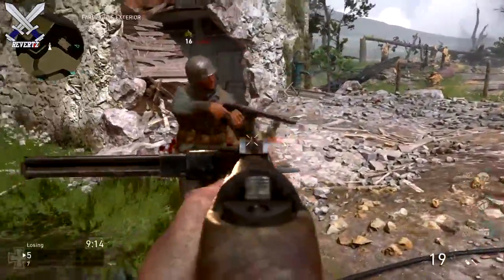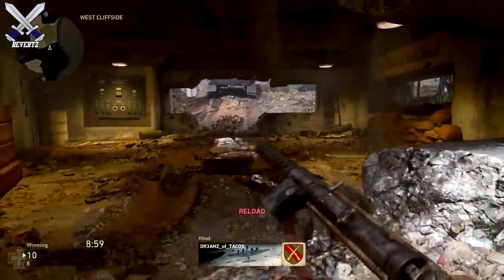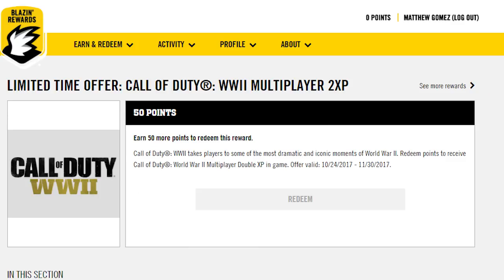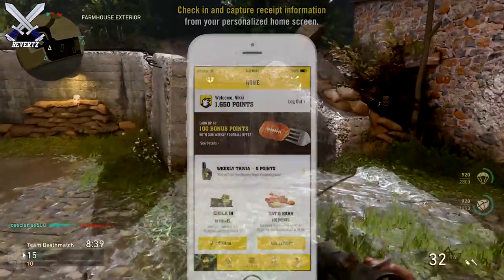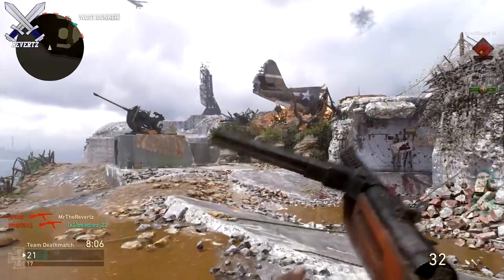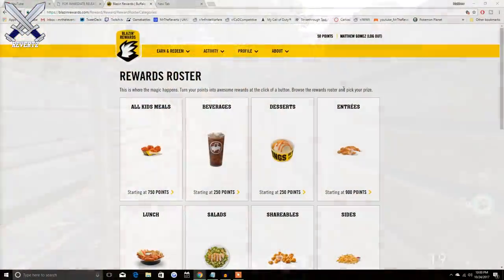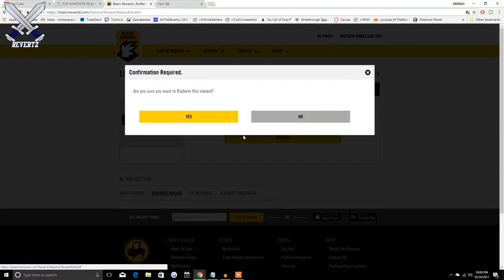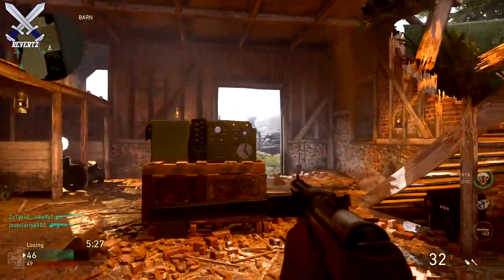Call Of Duty WWII Multiplayer: Buffalo Wild Wings 2XP Promotion DETAILS & HOW TO ENTER!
Activision and Buffalo Wild Wings team up together for a 2XP promotion on Call Of Duty WWII: Multiplayer! In this video I show you guys how to earn the rewards points from the buffalo wild wings blazin rewards application on your iphone and android devices. Let me know if you have any questions about the WWII 2XP promotion in the comments + your overall thoughts, also drop a like if you enjoyed and subscribe for more call of duty WWII tips and tricks, news, and more

● Call Of Duty WWII: Unlock any "BASE WEAPON" Variant on Day ONE! (Stat Changing Variants COMING?!!)